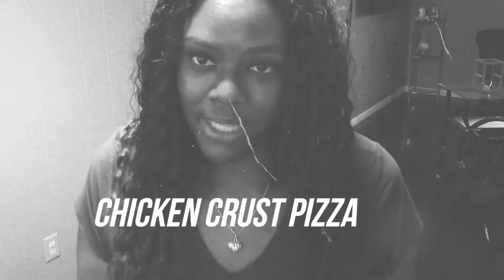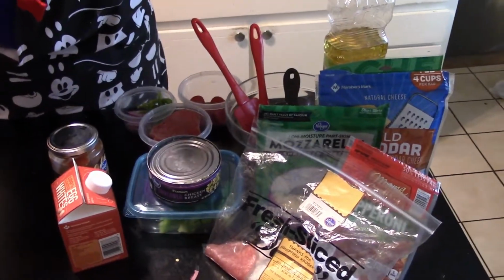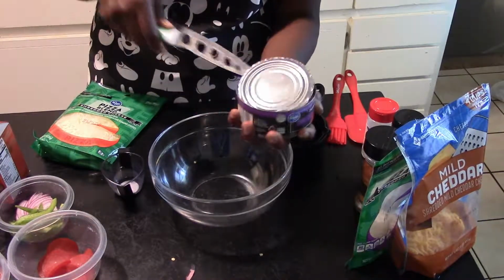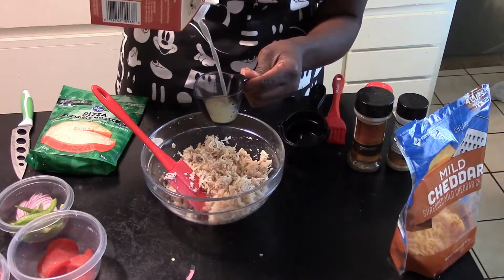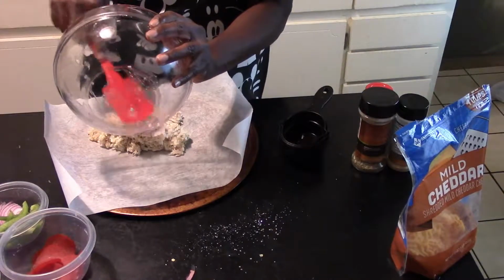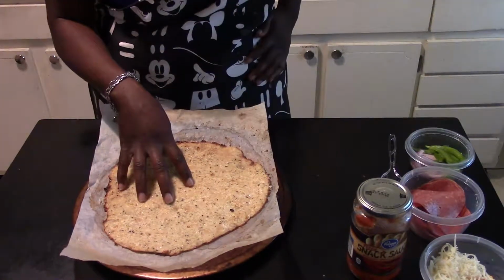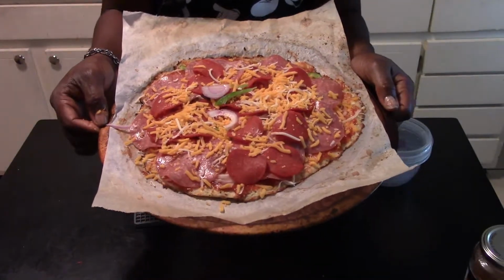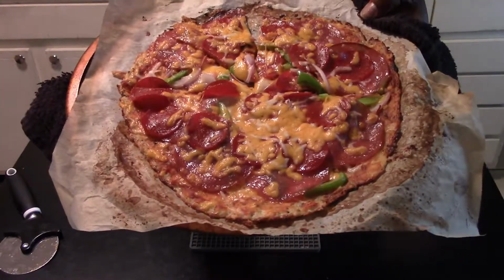Chicken Pizza Crust | Keto Friendly | Low carbs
Indulge with Dimples
Cooking
D.I.Y
Motivational talks

welcome back never be a stranger to the channel, enter the joy of fun and becoming a friend with me.
Carbs : 3 Net carbs
Calories : 283 per serving
Fat: 16g
Protein : 26 g
serving 2 people
prep-time: 4 min

Ingredients
-1 can Shredded Chicken
- 4 tbspLiduid Egg Whites
- 1/3 Mozzarella Shredded Cheese
-1 oz Pizza Sauce
-1/2 Sharp Shredded Cheddar cheese
- 1 oz  Sandwich size pepperoni

Added more Favor ( optional)
- 1/2 Tbsp Italian seasoning
-1/2 Tbsp salt free seasoning
-1/2 Tbsp onion & Garlic powder

 (optional)

Lets talk about it Here ?!
Connect on SnapChat:
@ A-True-Ari